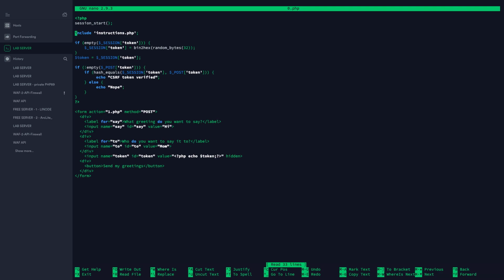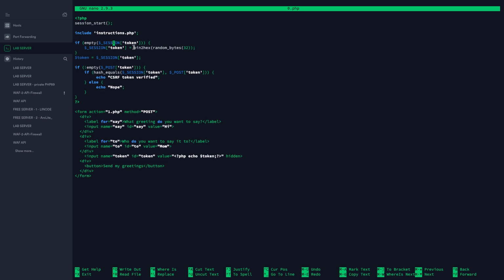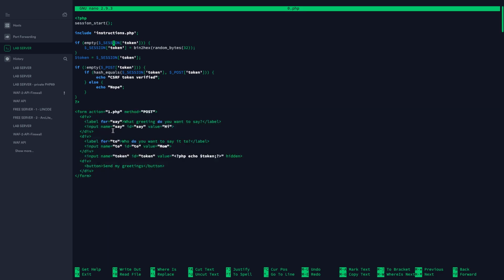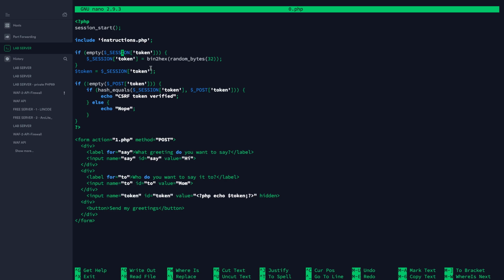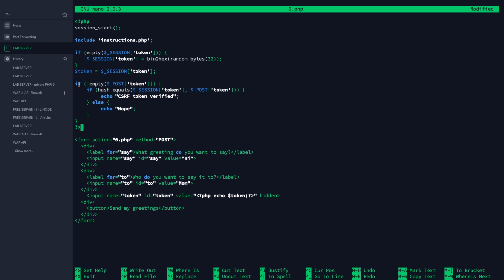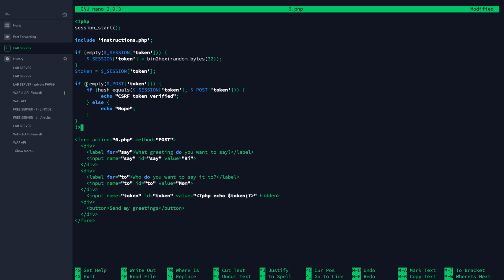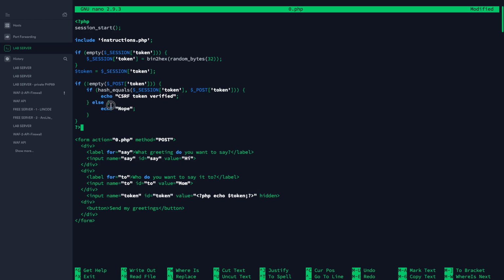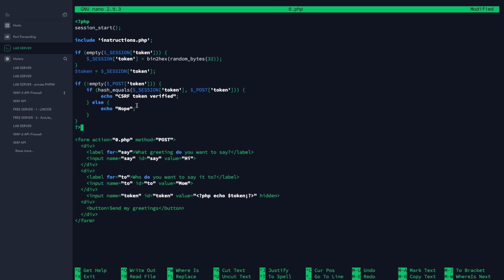What Exactly Is CSRF And How To Implement It In PHP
CSRF is an often misunderstood vulnerability but we are undressing the mystery and going to the core of this issue type.

thexssrat